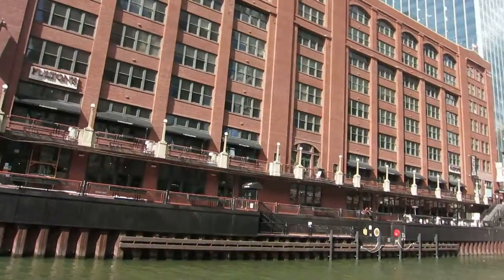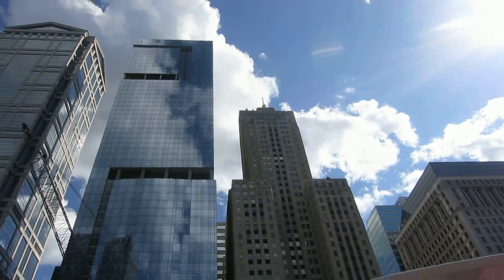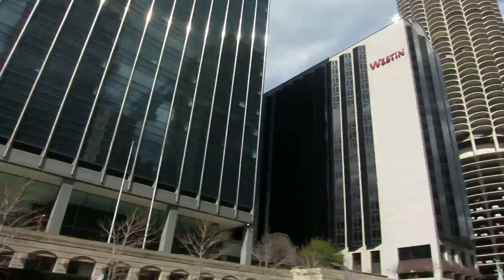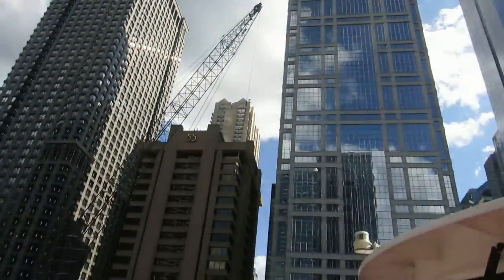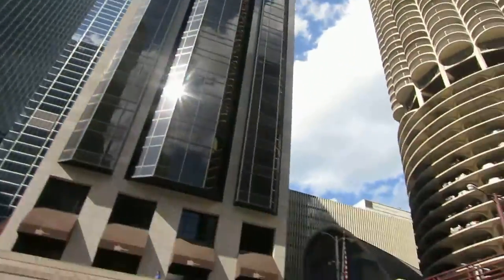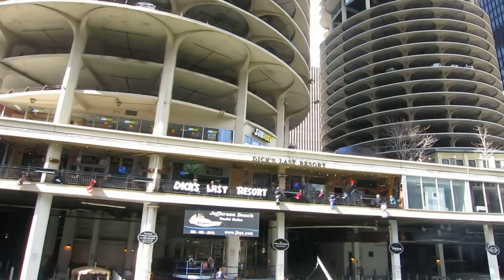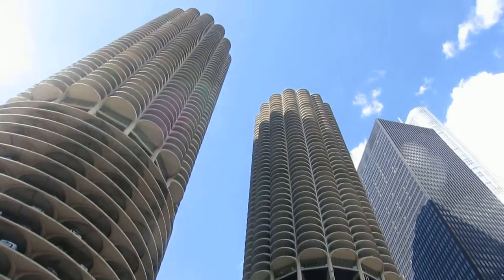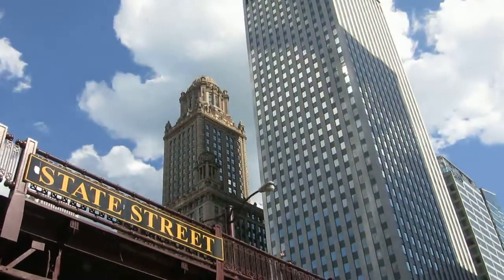MVI 2884 2014-05-03 Sunday Chicago River Architectural Cruise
Chicago River, among other places, is where TRANSFORMER was shot in Chicago.

Reviews are screened for inappropriate content & incivility, which are deleted & blocked. Inappropriate content includes obscene or inflammatory language and language not suitable for public forum.   2014 Rey Ty